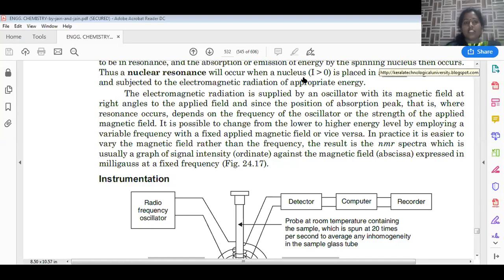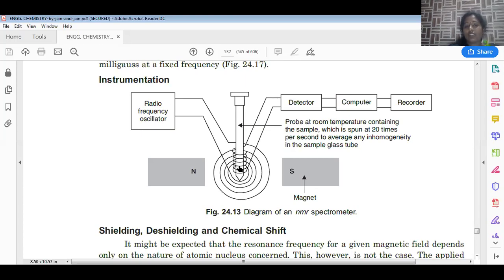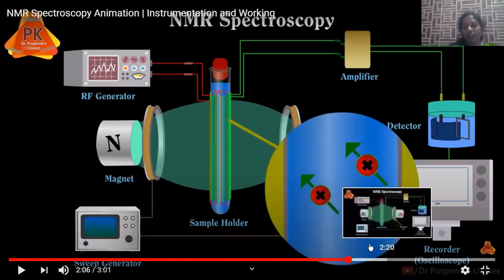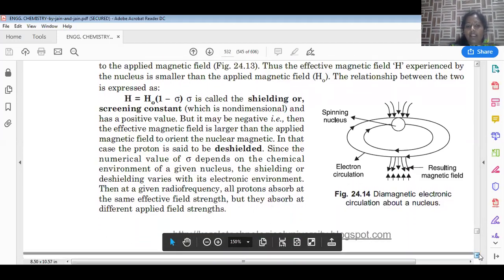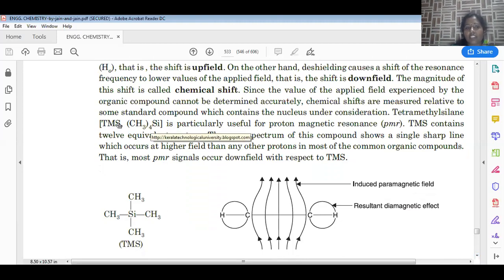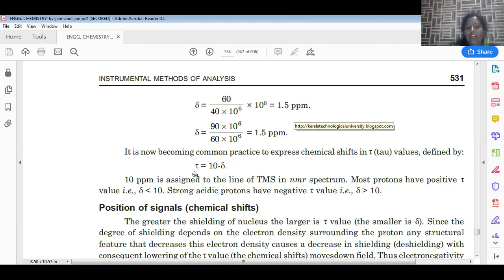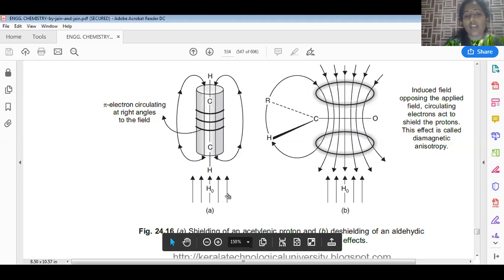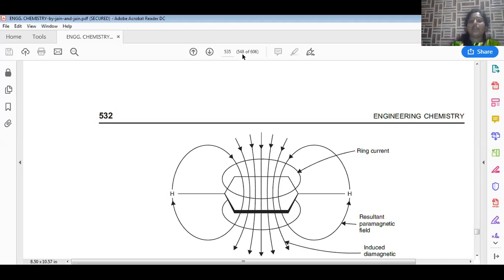NMR INSTRUMENTATION AND CHEMICAL SHIFT